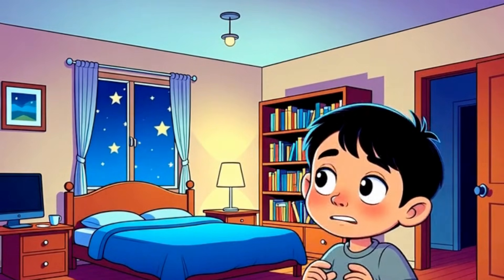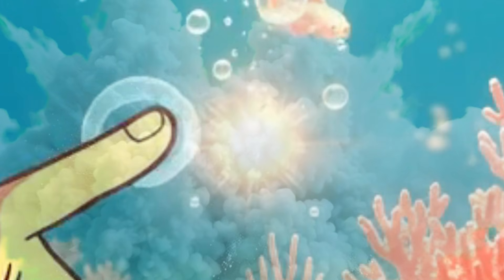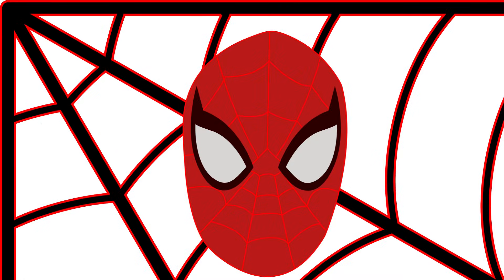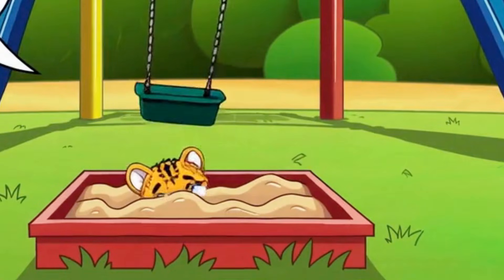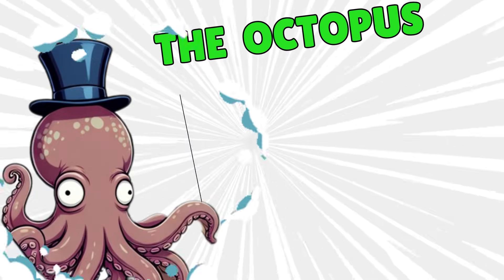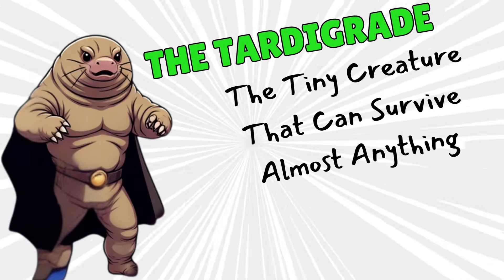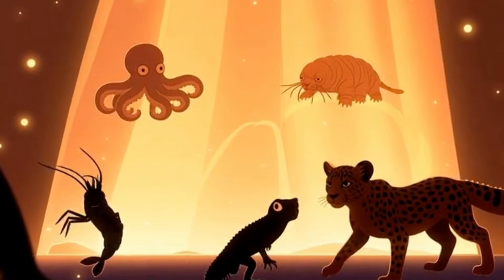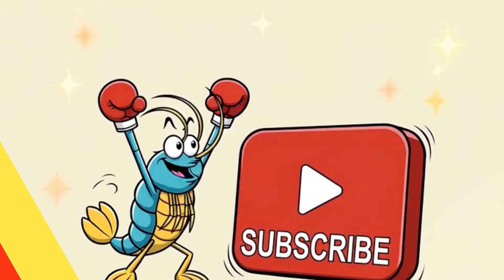“REAL Animals With Superpowers! | Fun Learning for Kids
Ever wondered if real animals have superpowers?
In this fun, surprising, kid-friendly video, we explore 5 amazing creatures with abilities so wild, they feel straight out of a superhero movie!

Kids will discover:
1.  The shrimp that punches like a firecracker
2.  The gecko that climbs walls like Spider-Man
3.  The fastest sprinter on Earth
4.  The underwater “magician” that disappears
5.  The tiny creature that survives SPACE

Perfect for kids ages 2–12, teachers, homeschoolers, and curious young explorers.
Created by Todds And Grades, fun learning made simple, bold, and exciting!

 If you want more fun science, “what if” stories, and learning adventures, make sure you don’t miss the ending surprise!